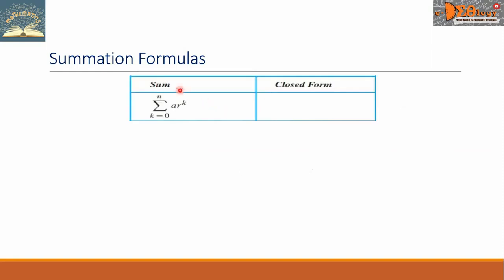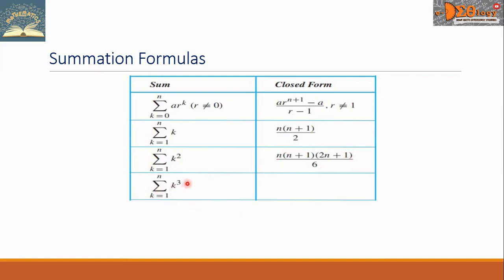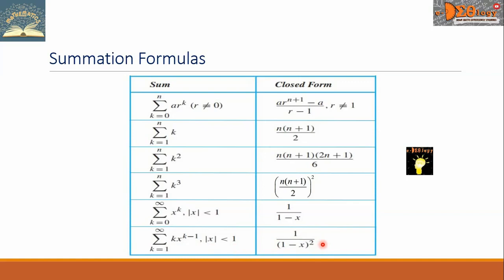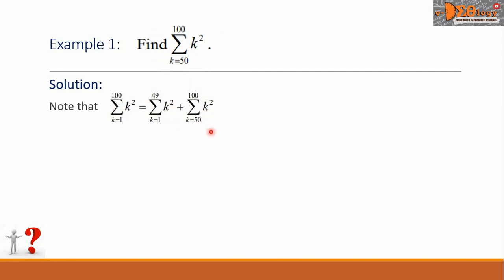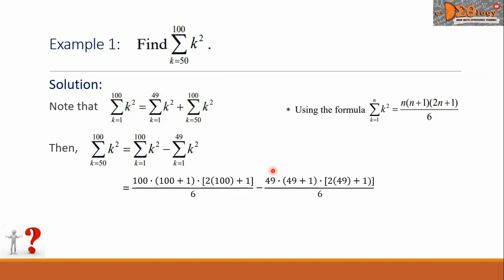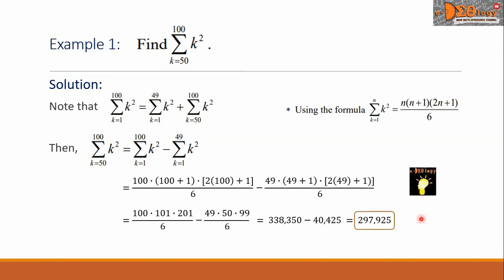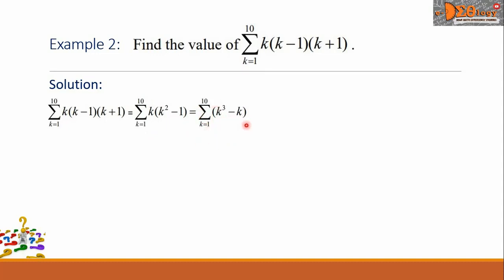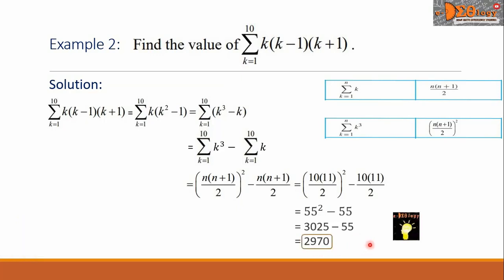Summation Formulas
See playlist for Math videos:
-Basic Math
-Pure Math
-Applied Math
-Calculus I
-Calculus II
-Probability and Statistics for IT
-Discrete Structures
-Algebra
-Trigonometry
-Analytic Geometry
-Differential Calculus
-Integral Calculus
-Discrete Mathematics
-Elementary Mathematics